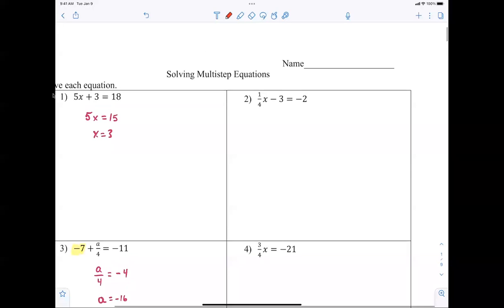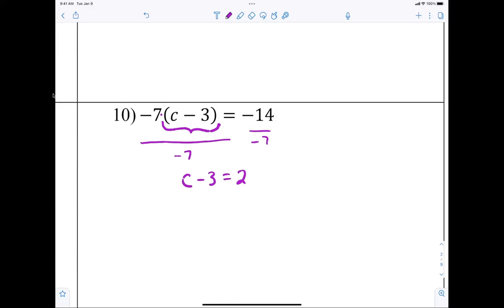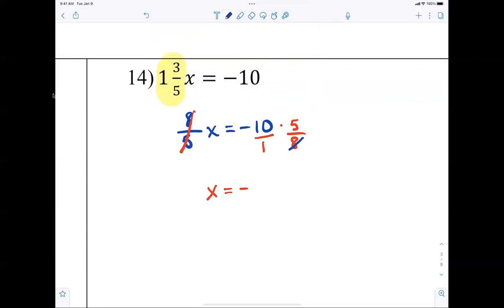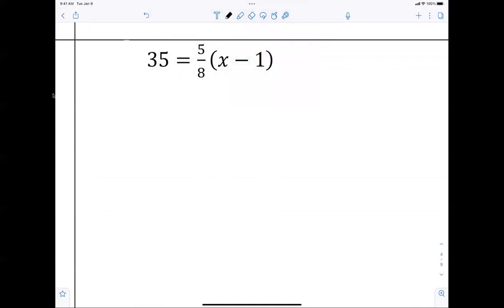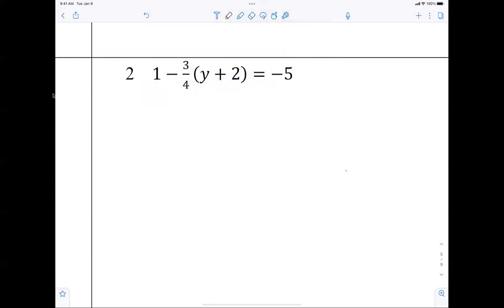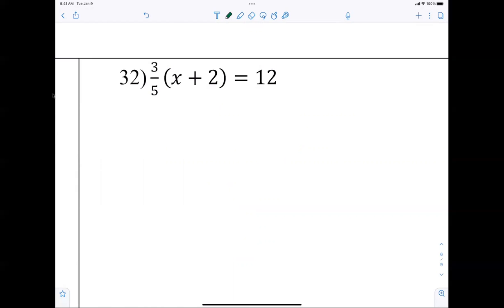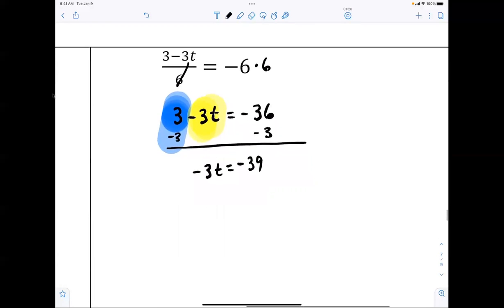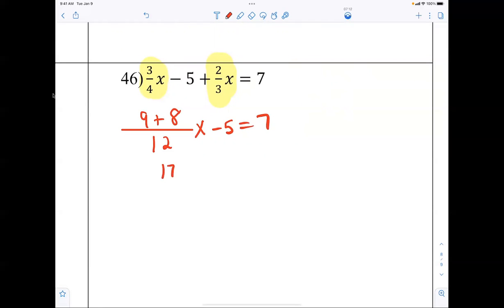Algebra 1 Section 2-2 Multi-step equations EVENS ONLY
Great work God Bless-